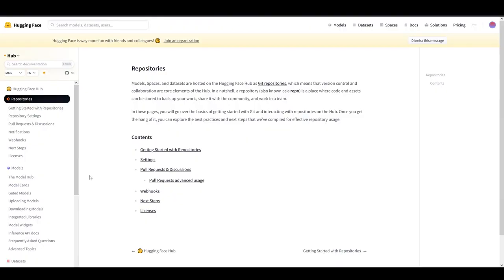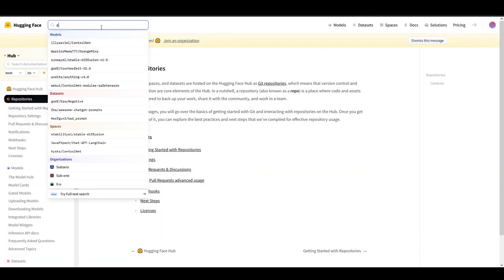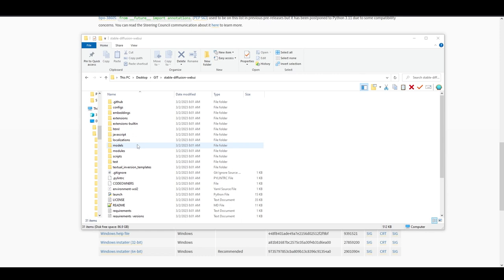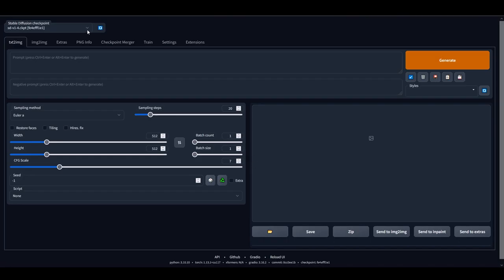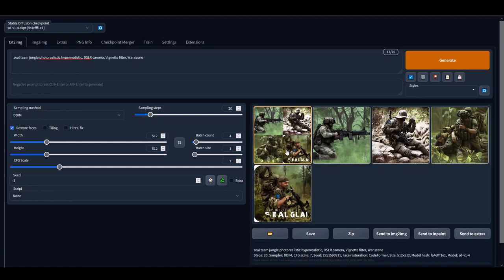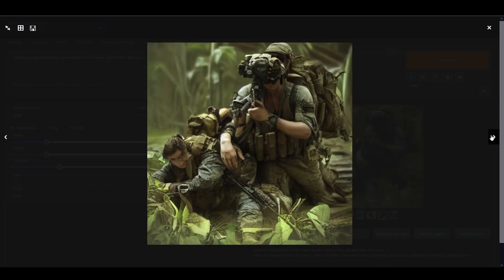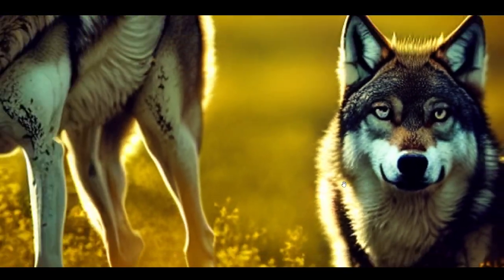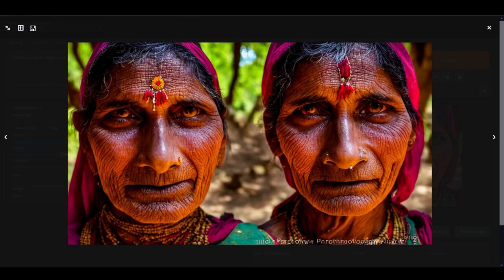Run A.I. On Your Own PC for FREE | Stable Diffusion Local Install Tutorial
How to install Stable Diffusion and make AI imagery & art on your own PC for FREE forever. Similar to Midjourney but FREE

Run
Make cool AI imagery!

Mail:
MKME Lab